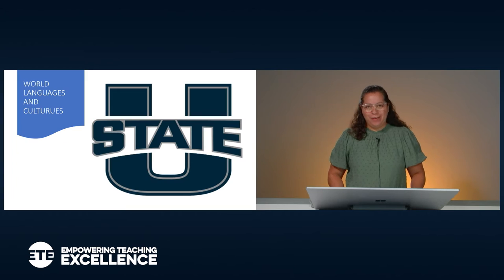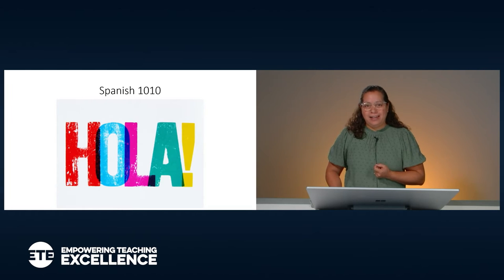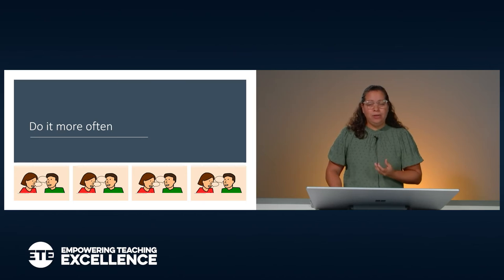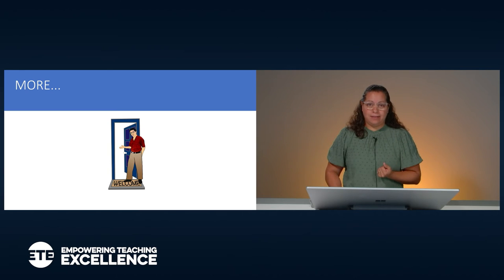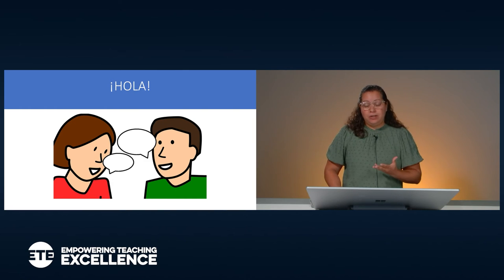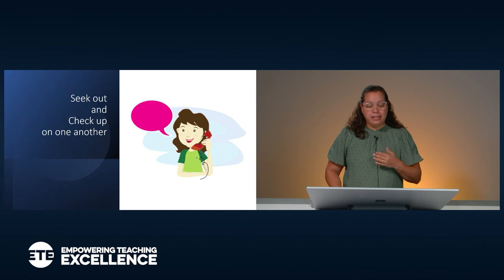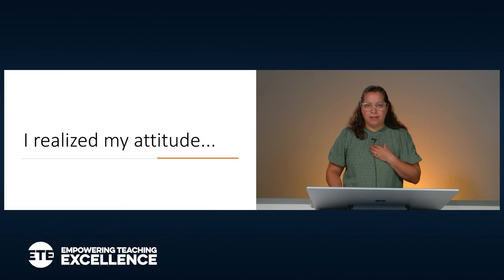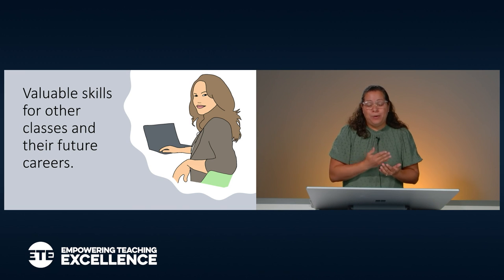ETE Conf 2022 | How setting the bar high for attendance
Presented by,
Rachel Mano

As a fairly new instructor at USU, I wasn’t really sure how much attendance should be weighted in my course. I simply believed that attendance was important for success. I wanted students to come regularly to class so I set attendance at 30%. Over the course of the semester, I found that setting my attendance bar high not only increased overall scores compared to previous semesters but, more surprisingly, higher attendance had an overwhelmingly positive impact on students’ interpersonal development. Students who would never speak in class began to participate. Those who didn’t do homework regularly started doing their work. Peers became friends with one another and sought each other out to work on assignments outside of class. As an instructor, I not only want my students to develop in the subject area that I am teaching but also as individuals who can contribute to their communities. Encouraging attendance by setting the bar high, helped my students develop not only academically but also interpersonally.

*Participants will learn how class attendance is more than just a way to help improve students' grades.